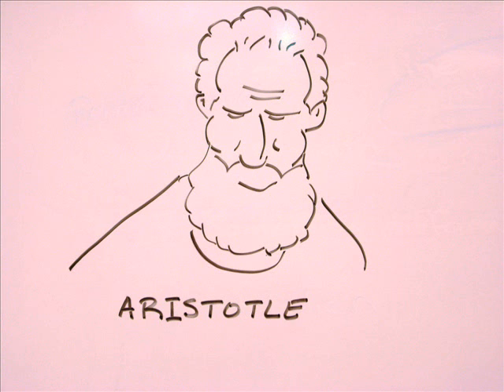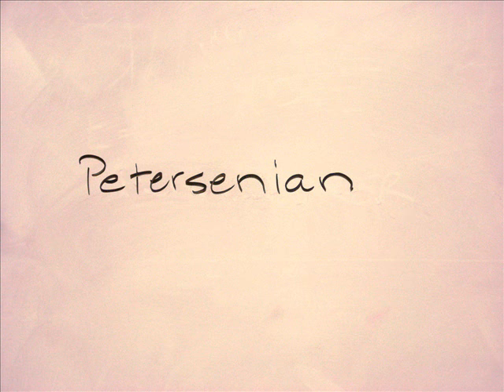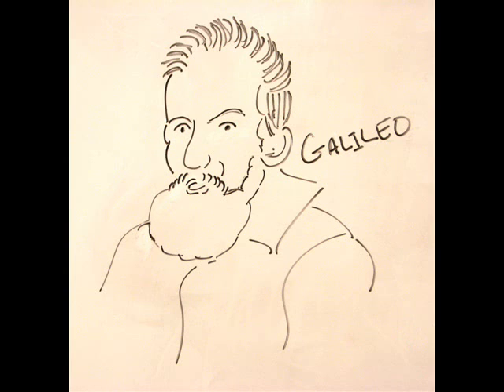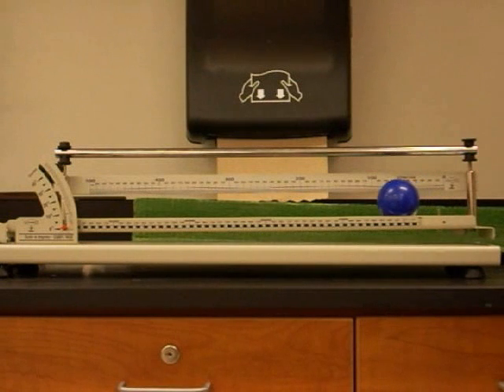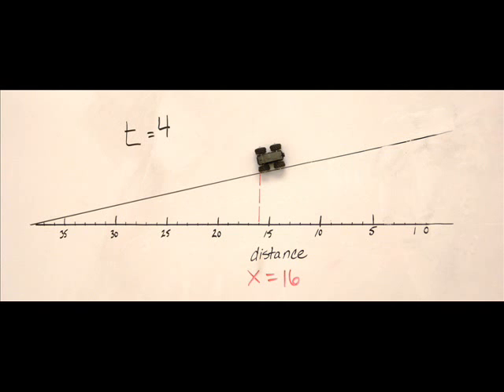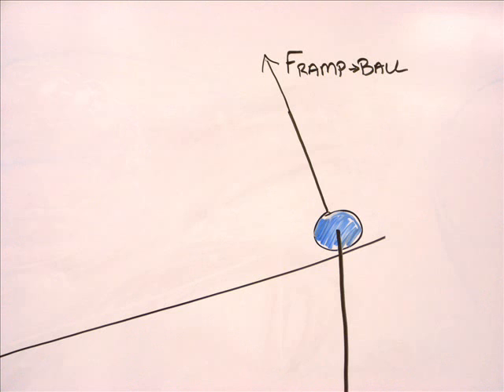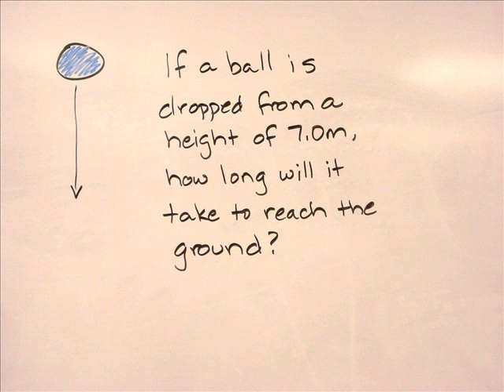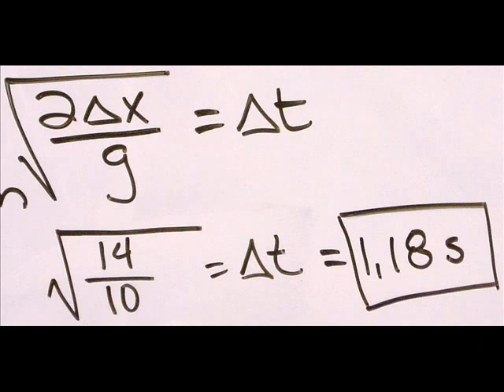Galileo's Law of Falling Bodies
law of falling bodies as presented by Brian Self